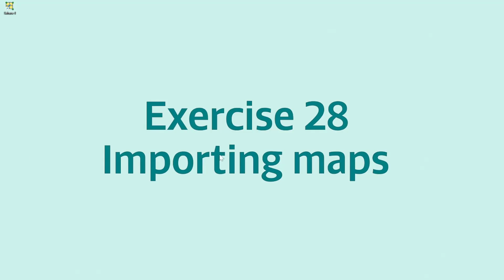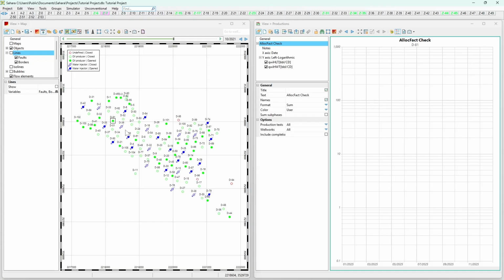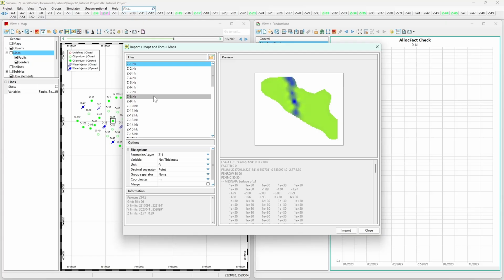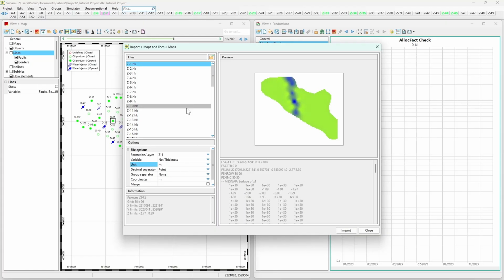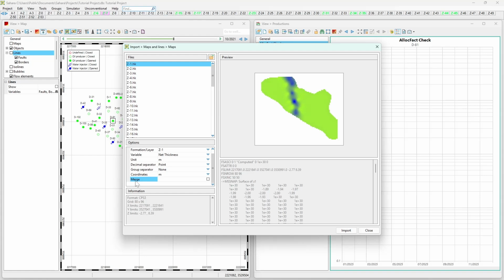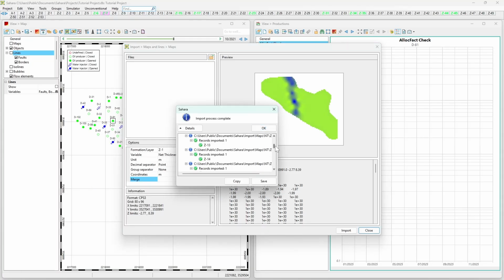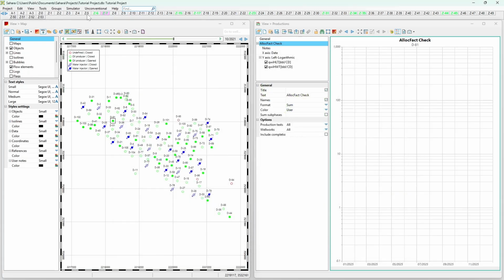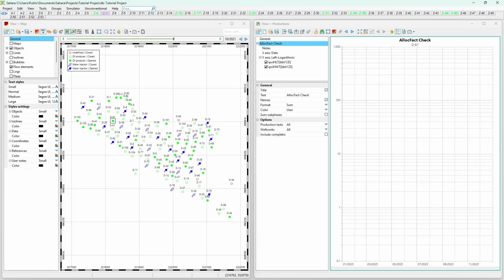Exercise 28 - Importing maps